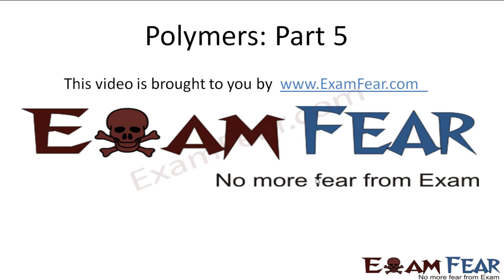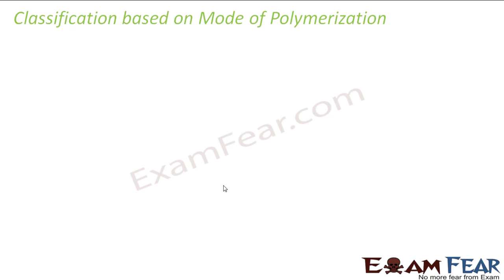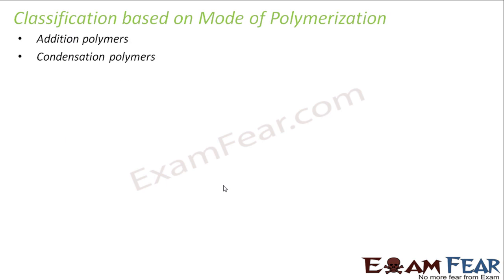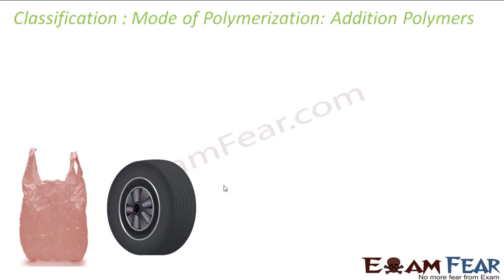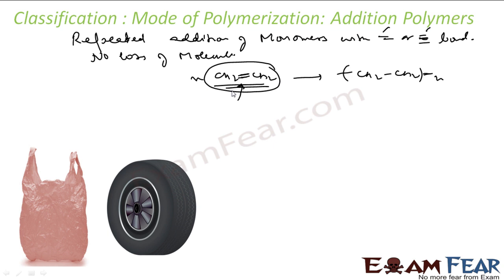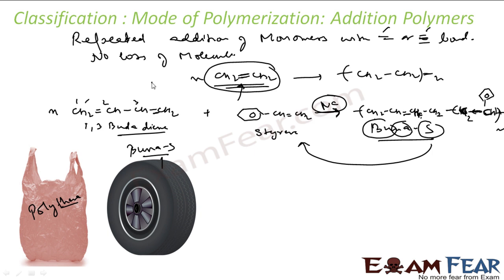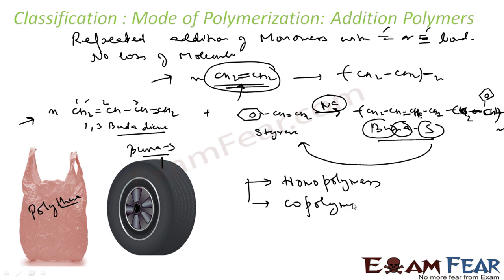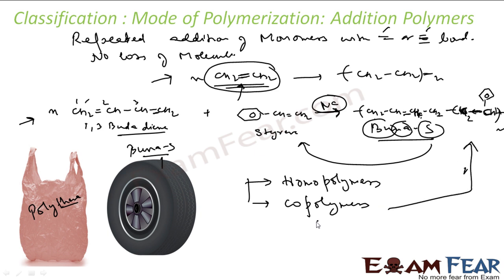Chemistry Polymers part 5 (Mode of Polymerization) CBSE class 12 XII